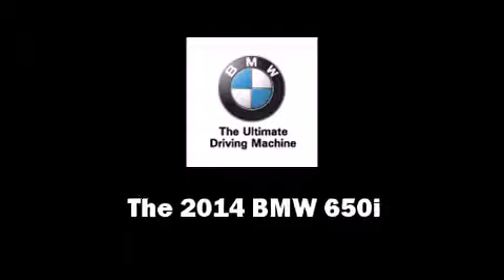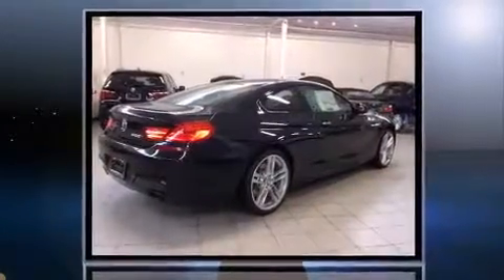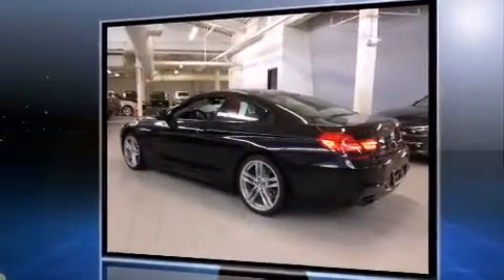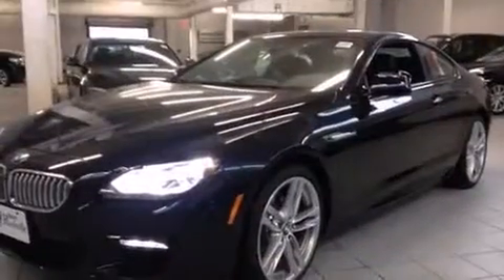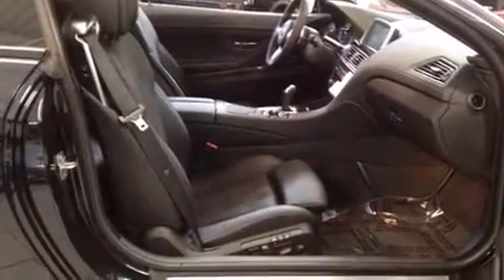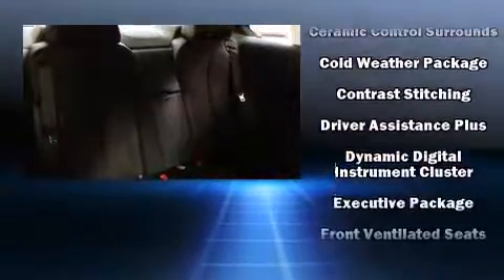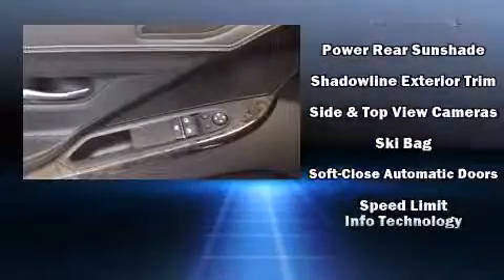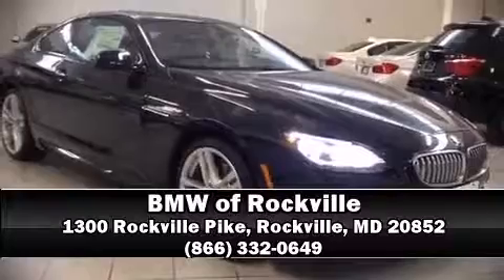2014 BMW 650i xDrive M Sport Edition in Rockville, MD 20852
BMW of Rockville
1300 Rockville Pike

Come test drive this 2014 BMW 650i. This 2 door, 4 passenger coupe is waiting for you to take home! BMW made sure to keep road-handling and sportiness at the top of it's priority list. Under the hood you'll find an 8 cylinder engine with more than 400 horsepower, providing a smooth and predictable driving experience. Well tuned suspension and stability control deliver a spirited, yet composed, ride and drive Turbocharger technology provides forced air induction, enhancing performance while preserving fuel economy. BMW prioritized practicality, efficiency, and style by including: leather upholstery, an outside temperature display, heated and ventilated seats, heated steering wheel, power moon roof, power door mirrors and heated door mirrors, and power front seats. The unique heads-up display projects vehicle information onto the windshield, including speed, gear selection and engine speed. Drivers benefit by not having to take their eyes off the road. With high intensity discharge headlights illuminating your path, you'll always appreciate maximum visibility. BMW also prioritized safety and security with features such as: dual front impact airbags with occupant sensing airbag, front SIDE impact airbags, traction control, brake assist, anti-whiplash front head restraints, ignition disabling, an emergency communication system, and 4 wheel disc brakes with ABS. Sophisticated all wheel drive assures superb handling in any weather condition. We offer competitive pricing, and the area's best shopping experience. Stop by our dealership or give us a call for more information.